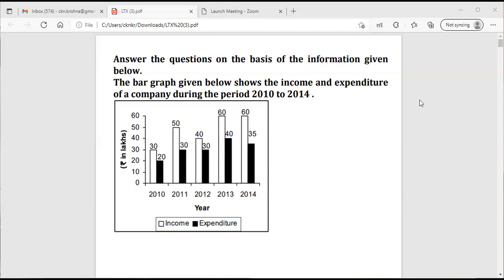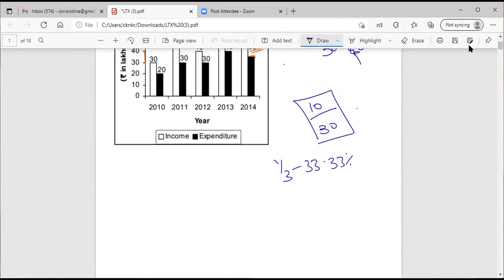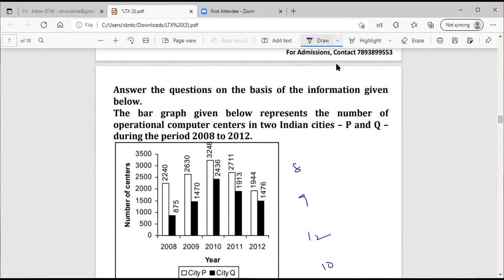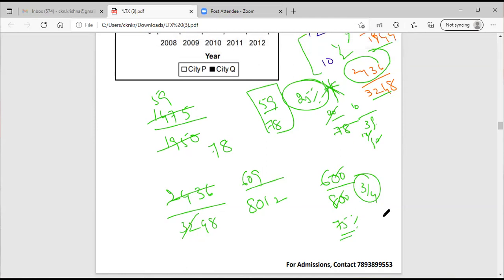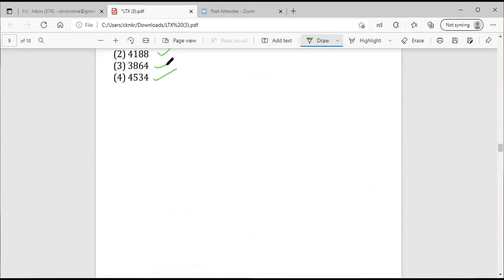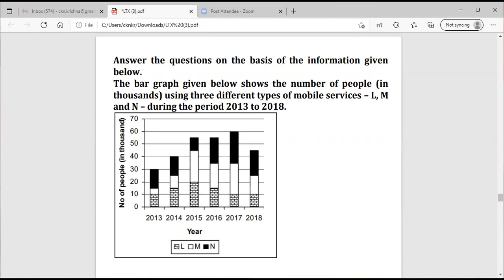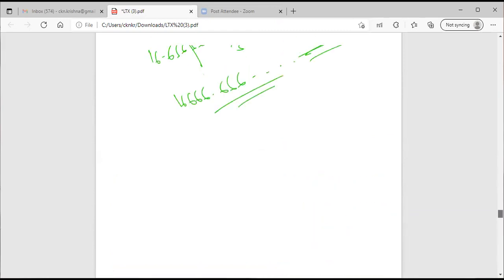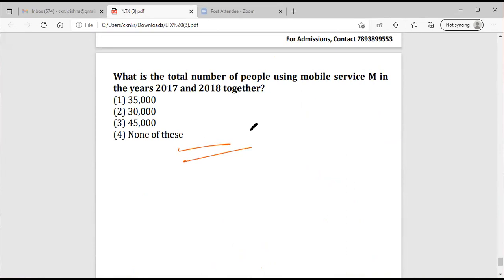Data Interpretation - Bar Graph | CAT | GRE | GMAT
Enroll into our DEMO Courses and check out the Quality of Faculty and App :